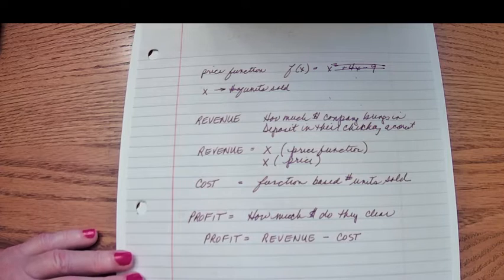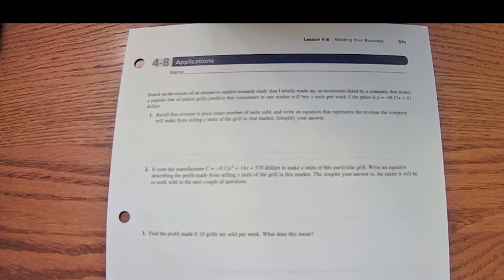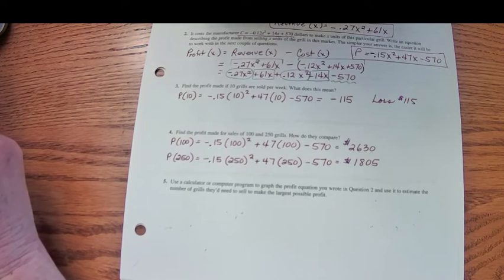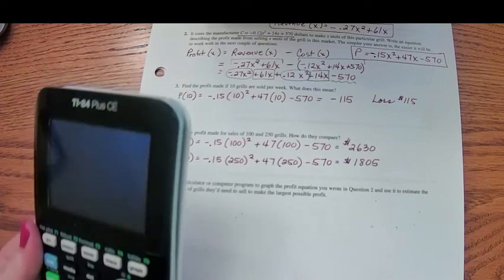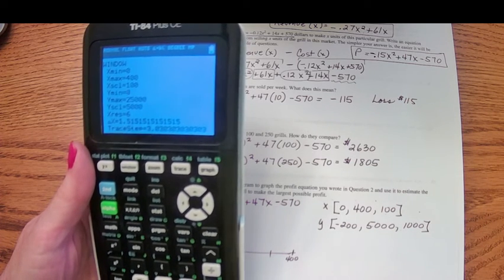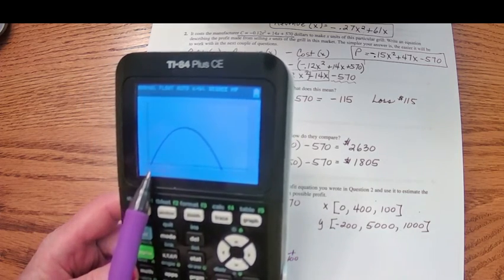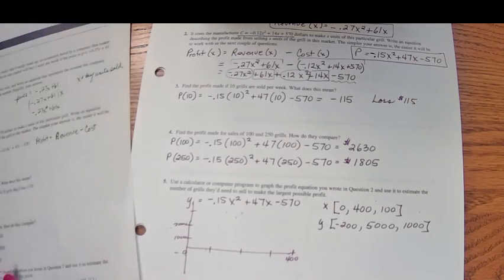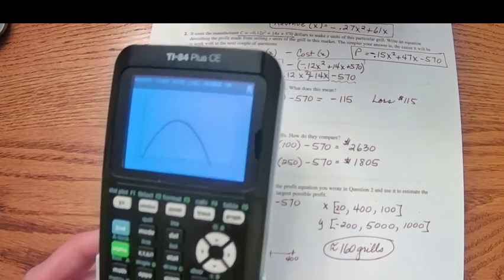MTH 095 4.8.1